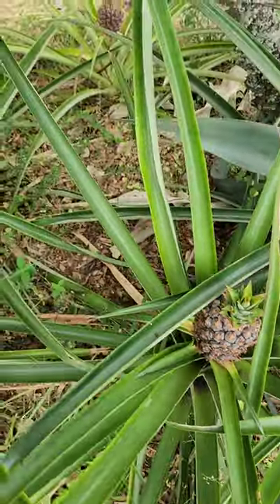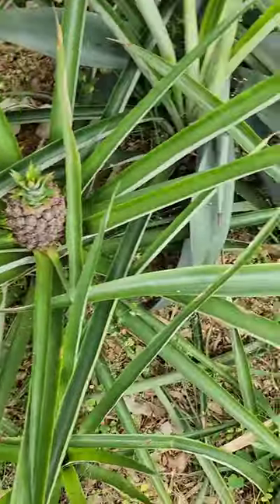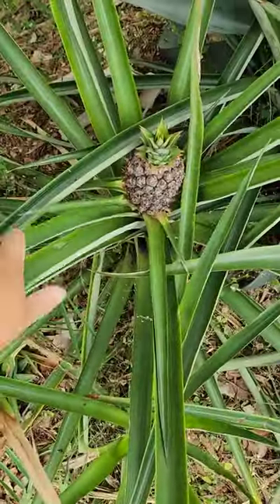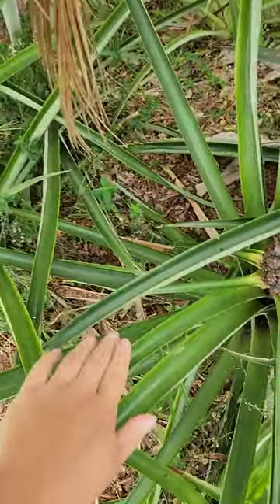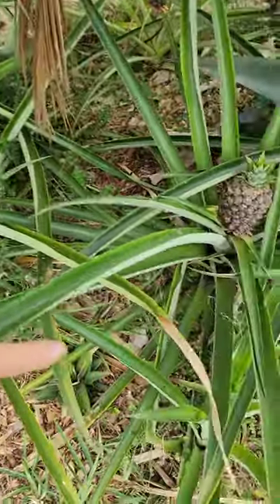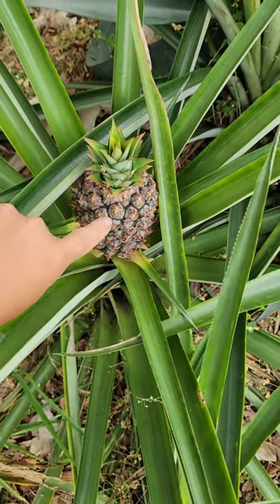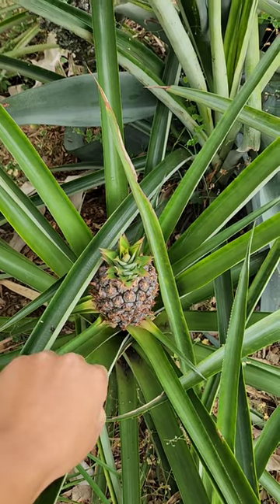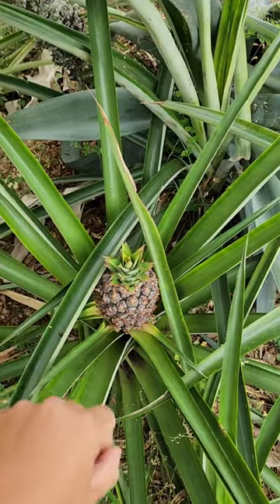How to Grow Pineapples & Stop Critters Before It's Too Late!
How to grow pineapples and protect maturing fruit from critters. This pineapple patch was started from tops cut from pineapples I purchased at the grocery store. Pineapples are related to bromeliads and grow well in a spot that gets afternoon shade, like under other trees. They make a perfect perennial addition to your permaculture garden or food forest. I don't water or fertilize these plants and they are thriving.  Grow them in pots if your in a cold climate and treat them like tropical houseplants. Protect maturing pineapples by covering them with mesh trash cans from the dollar store. They can take 18 to 24 months to start producing from a cut top. The flavor of a plant ripened pineapple is super sweet and intense. Definitely worth the wait.